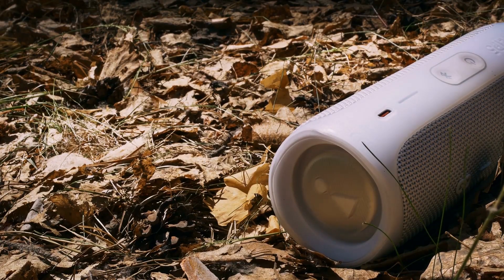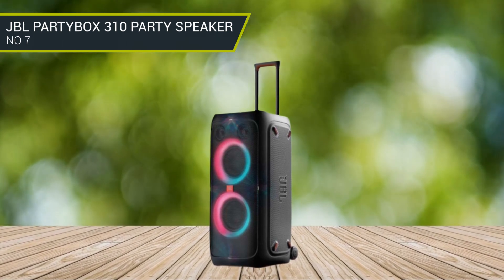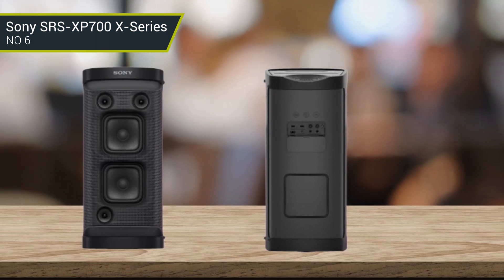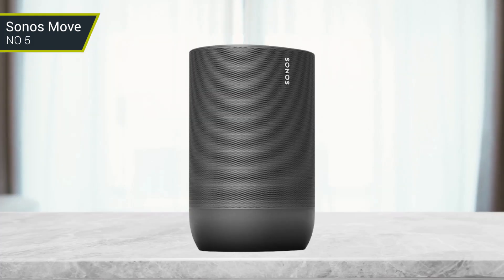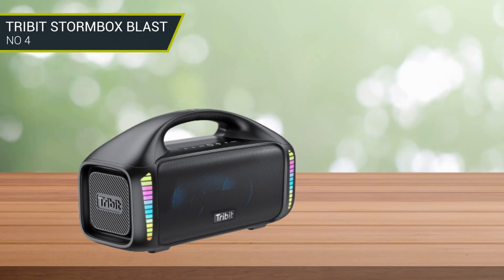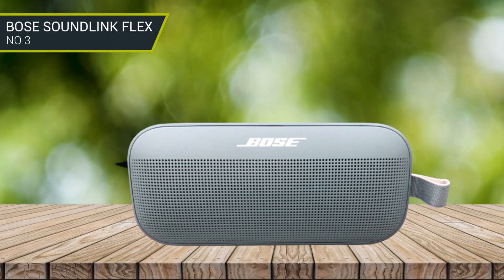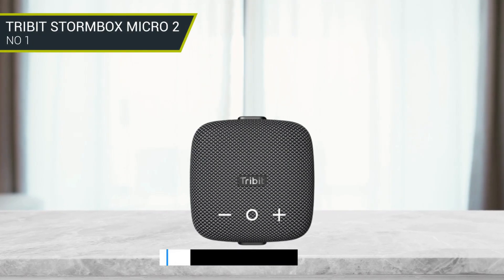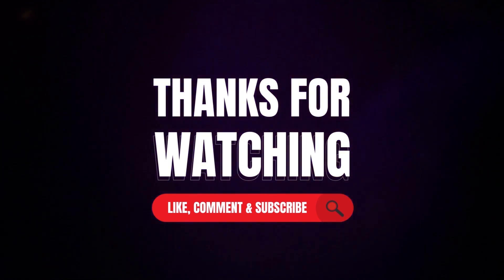7 Best Bluetooth Speakers For Bass in 2023 - Reviews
Looking for a Bluetooth speaker that delivers powerful and deep bass? You're in luck! In this video, we've compiled a list of the best Bluetooth speakers for bass, from compact options to larger models that pack a serious punch. Whether you're a music lover, audiophile, or just looking for a great speaker to enhance your listening experience, we've got you covered.

Timestamps
0:00 - introduction: Best Bluetooth Speaker for Bass
0:39 - JBL PARTYBOX 310 PARTY SPEAKER
1:33 - Sony SRS-XP700 X-Series
2:25 - Sonos Move
3:11 - TRIBIT STORMBOX BLAST
4:04 - BOSE SOUNDLINK FLEX
4:54 - Sony SRS-XG500
5:42 - TRIBIT STORMBOX MICRO 2

Check the Reviews of the 7 Best Bluetooth Speakers For Bass in 2023 - Reviews:

7. JBL PARTYBOX 310 PARTY SPEAKER
The JBL PartyBox 310 is a powerful and versatile party speaker that delivers exceptional sound quality with deep and punchy bass. It comes with a range of convenient features, including a wireless microphone, DJ pad, and built-in light show. The speaker is durable and weather-resistant, making it ideal for outdoor events. However, its size and weight make it less portable than other Bluetooth speakers. The JBL PartyBox 310 is an excellent choice for those looking for a high-quality party speaker.

6. Sony SRS-XP700 X-Series
The Sony SRS-XP700 X-Series is a powerful and compact Bluetooth speaker that delivers clear and dynamic sound with impressive bass. It features a long battery life of up to 25 hours, making it perfect for all-day use. The speaker also has a convenient carry handle and is both dust and water-resistant. However, it is a bit heavy and lacks some features like a built-in microphone. Overall, the Sony SRS-XP700 X-Series is a great choice for those who want a powerful and portable speaker.

5. Sonos Move
The Sonos Move is a high-quality, durable and versatile Bluetooth speaker that delivers exceptional sound quality with deep bass. It offers both Wi-Fi and Bluetooth connectivity, making it perfect for both indoor and outdoor use. The speaker also features a long battery life of up to 10 hours and is weather-resistant, making it suitable for use in any environment. However, it is a bit heavy and expensive compared to other Bluetooth speakers. Overall, the Sonos Move is an excellent choice for those who want a premium Bluetooth speaker with great sound quality and versatility.

4. TRIBIT STORMBOX BLAST
The Tribit StormBox Blast is a powerful and compact Bluetooth speaker that delivers impressive sound quality with deep and punchy bass. It features a long battery life of up to 20 hours and is both dust and waterproof, making it ideal for outdoor use. The speaker also has a convenient carry handle and a built-in microphone for hands-free calling. However, some users may find the sound quality lacking compared to other speakers in its price range.

3. BOSE SOUNDLINK FLEX
The Bose SoundLink Flex is a compact and versatile Bluetooth speaker that delivers clear and balanced sound with decent bass. It features a long battery life of up to 12 hours and is both water and drop-resistant, making it suitable for outdoor use. The speaker also has a convenient built-in microphone and voice assistant compatibility. However, some users may find the sound quality lacking compared to other speakers in its price range.

2. Sony SRS-XG500
The Sony SRS-XG500 is a powerful and portable Bluetooth speaker that delivers clear and dynamic sound with excellent bass. It features a long battery life of up to 30 hours and is both water and dust-resistant, making it perfect for outdoor use. The speaker also has a convenient carry handle and a built-in microphone. However, some users may find the price a bit high compared to other similar speakers.

1. TRIBIT STORMBOX MICRO 2
The Tribit StormBox Micro 2 is a small and portable Bluetooth speaker that delivers surprisingly powerful sound with rich bass. It features a long battery life of up to 10 hours and is both dust and waterproof, making it perfect for outdoor use. The speaker also has a convenient built-in strap and is both compact and lightweight. However, the speaker may not be suitable for larger spaces or parties.